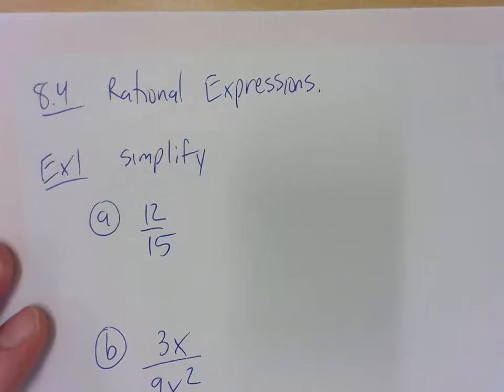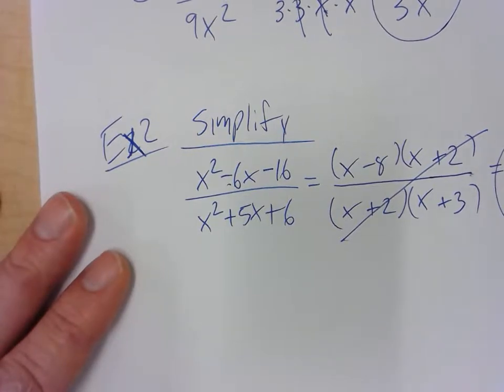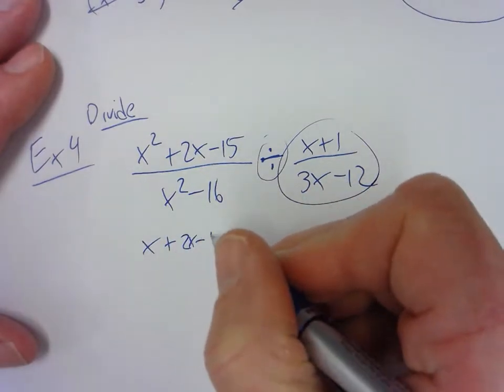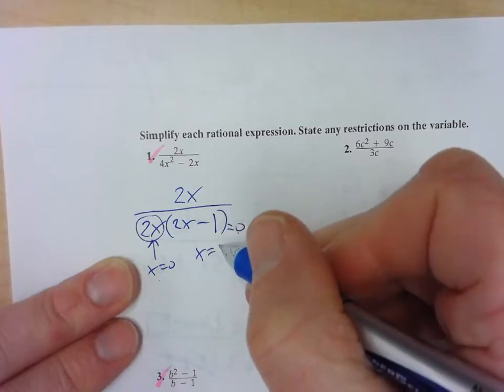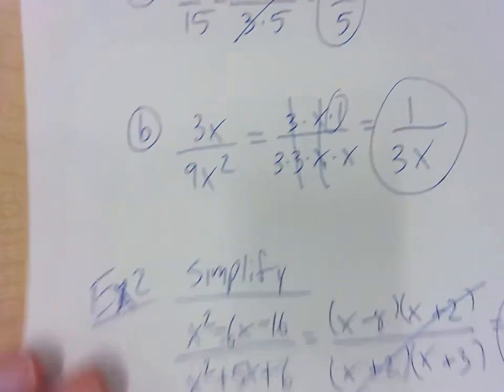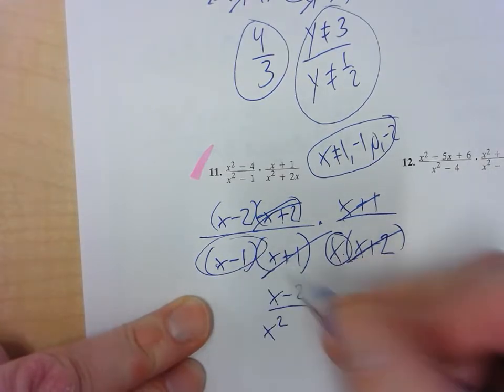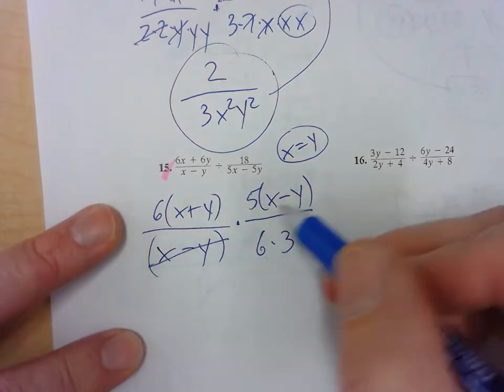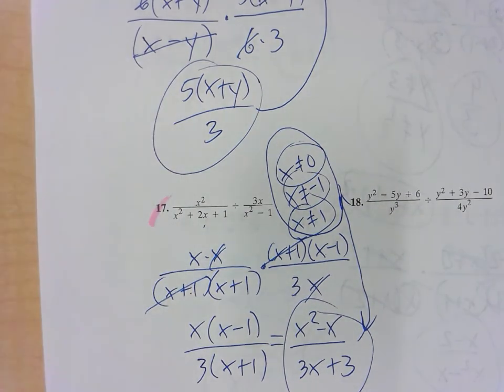8.4 Rational Expressions